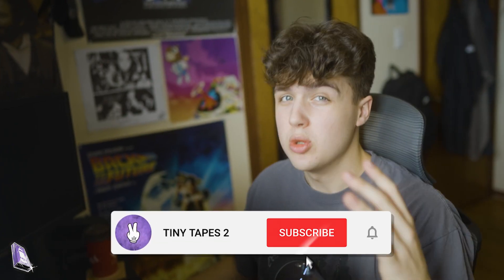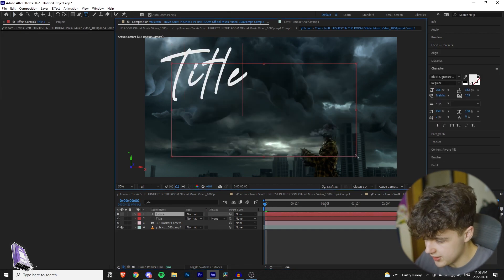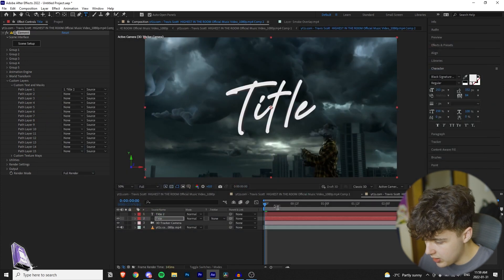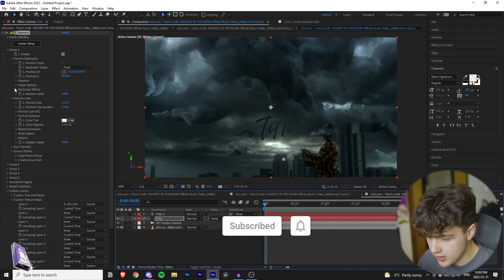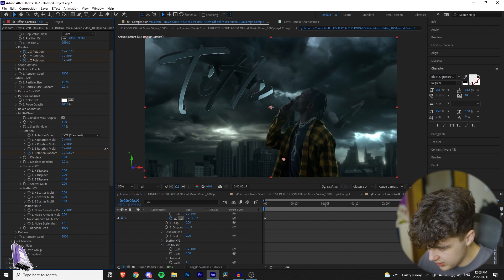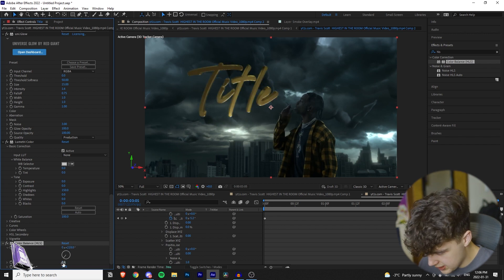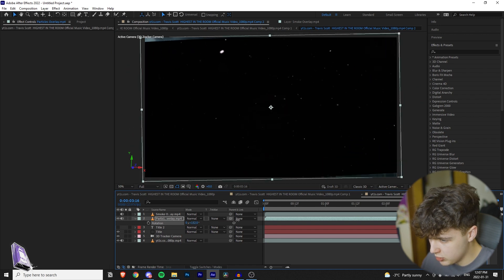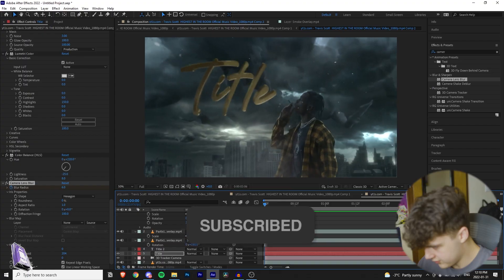3D ANIMATED MUSIC VIDEO TITLE / TEXT EFFECT TUTORIAL (AFTER EFFECTS)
CHECKOUT MY FRIENDS' SICK EDITING PACKS
(anything bought on these links makes me $$$)